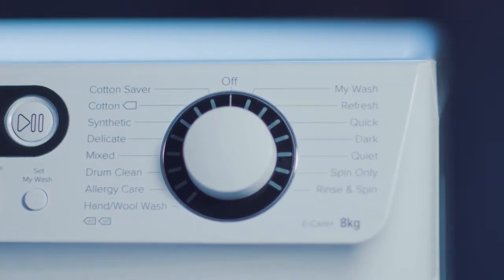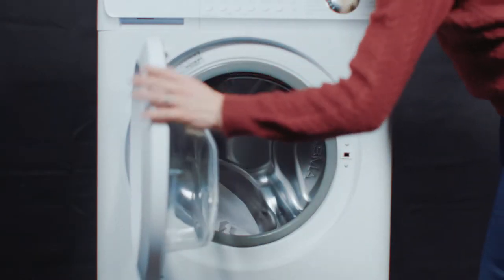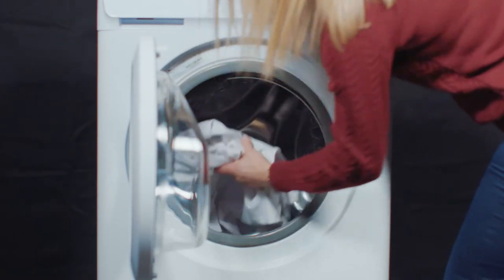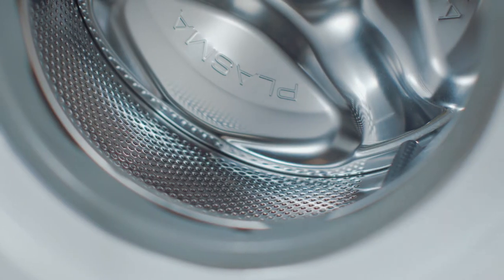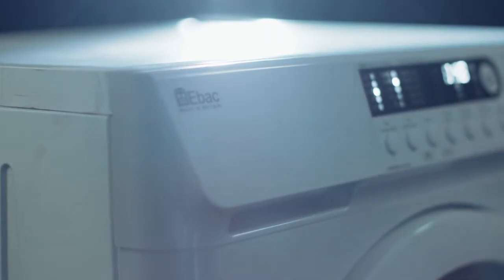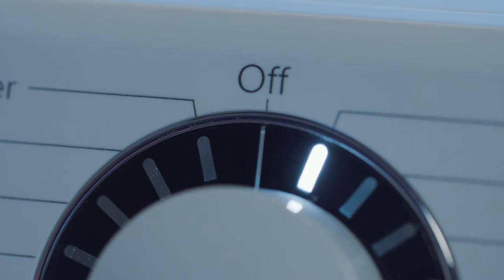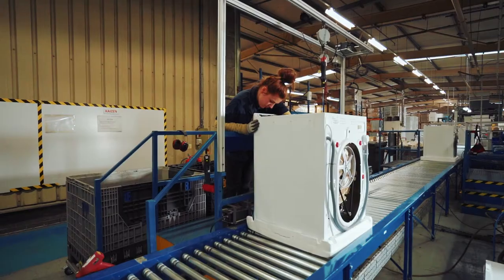Ebac Washing Machines Testimonial Video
Testimonial Video for Ebac Washing Machines